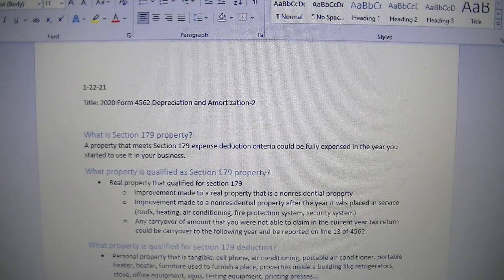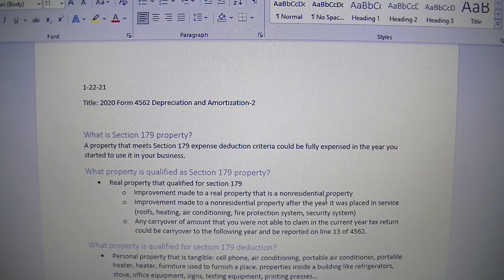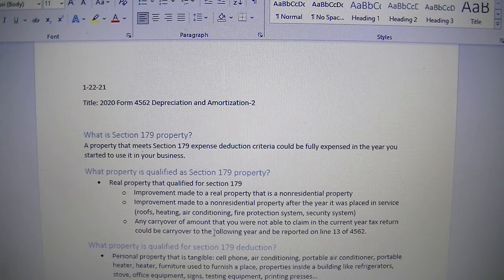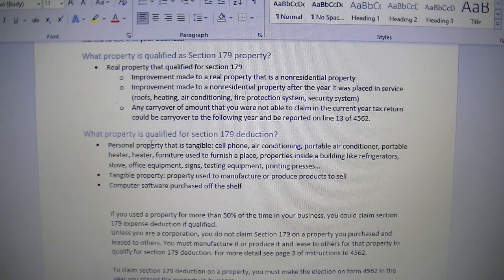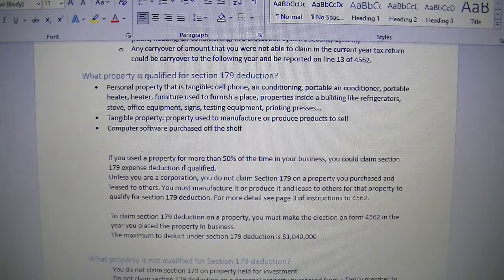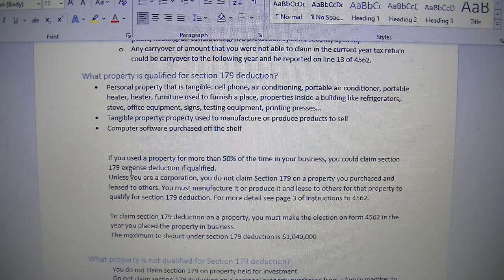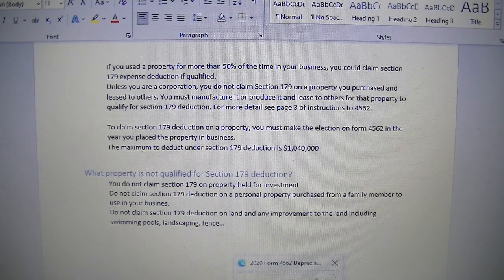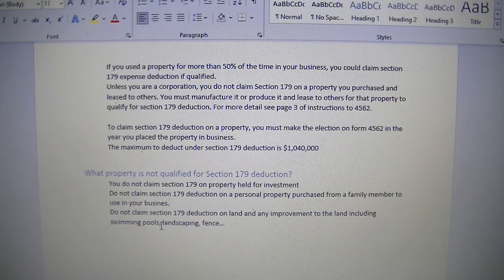2020 Form 4562 Depreciation and Amortization-2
What is Section 179 property?
What property is qualified as Section 179 property? Links of IRS 2020 Tax Forms and Instructions
What property is qualified for section 179 deduction?
What property is not qualified for Section 179 deduction?

2020 Form 4562 Depreciation and Amortization-3
2020 Form 4562 Depreciation and Amortization-4
2020 Form 4562 Depreciation and Amortization-5
2020 Form 4562 Depreciation and Amortization-6
2020 Form 4562 Depreciation and Amortization-7
2020 Form 4562 Depreciation and Amortization-8
2020 Form 4562 Depreciation and Amortization-9
2020 Form 4562 Depreciation and Amortization-10
2020 Form 4562 Depreciation and Amortization-11
2020 Form 4562 Depreciation and Amortization-12
2020 Form 4562 Depreciation and Amortization-13
2020 Form 4562 Depreciation and Amortization-14
2020 Form 4562 Depreciation and Amortization-15
2020 Form 4562 Depreciation and Amortization-16
2020 Form 4562 Depreciation and Amortization-17
2020 Form 4562 Depreciation and Amortization-18
2020 Form 4562 Depreciation and Amortization-19
2020 Form 4562 Depreciation and Amortization-20
2020 Form 4562 Depreciation and Amortization-21
2020 Form 4562 Depreciation and Amortization-22
2020 Form 4562 Depreciation and Amortization-23
2020 Form 4562 Depreciation and Amortization-24
2020 Form 4562 Depreciation and Amortization-25

Budget spreadsheet, budget planner PDF, tax forms, motivational quotes, checklists….

Customs design apparel, and stationery